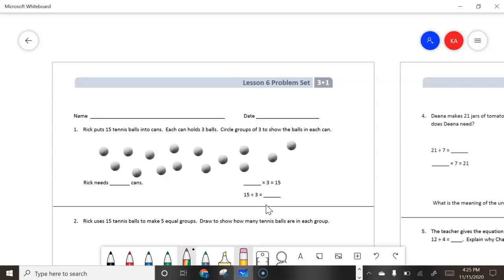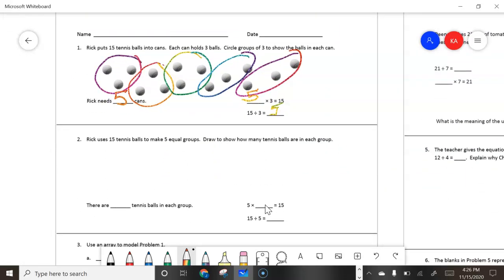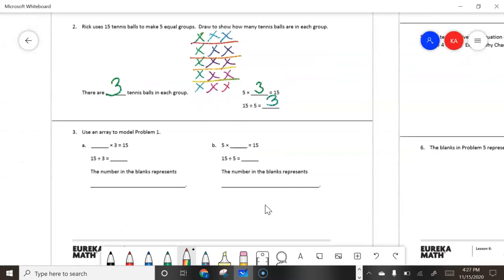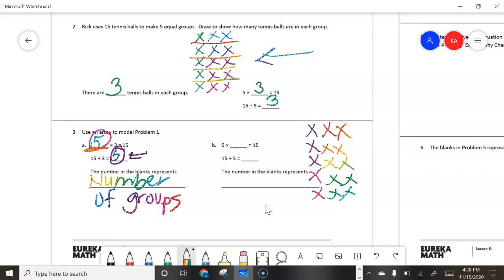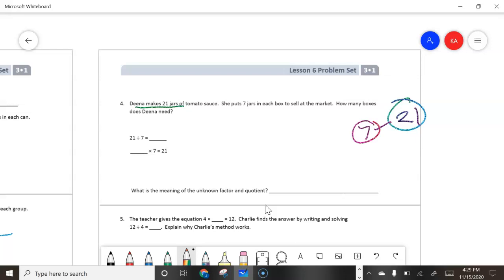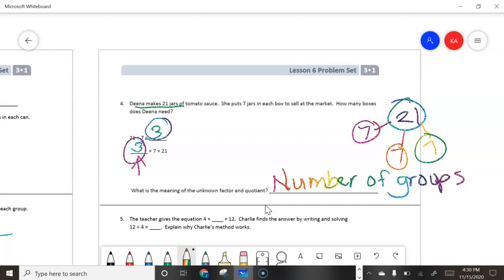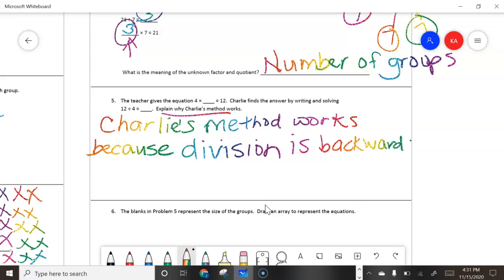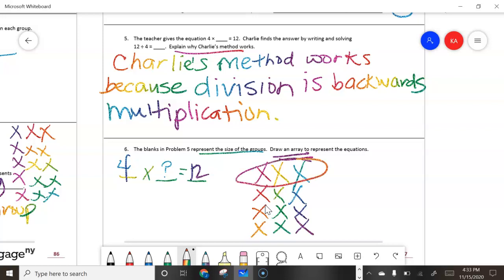11/16 Math Answers